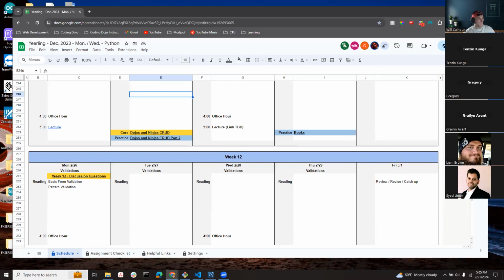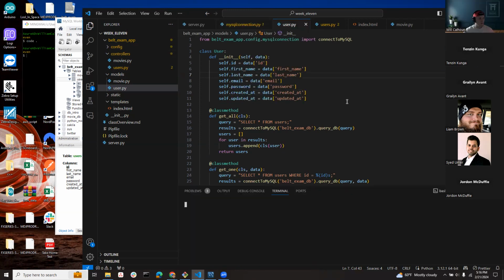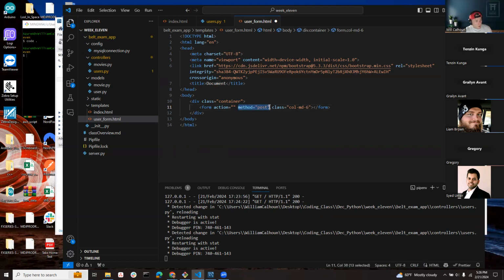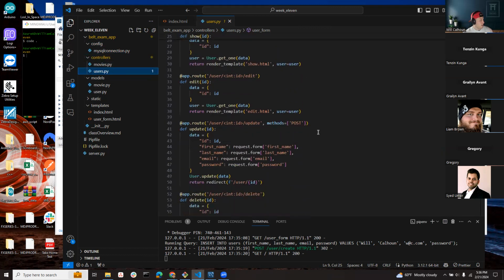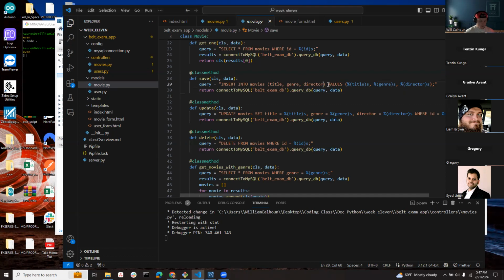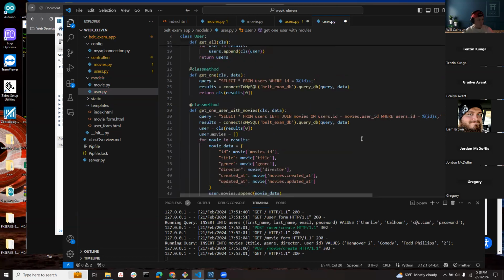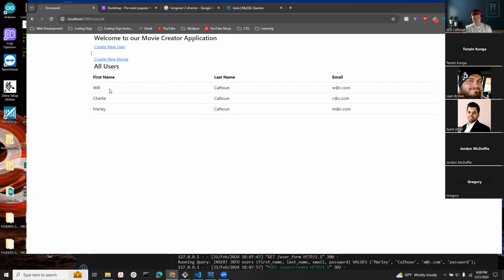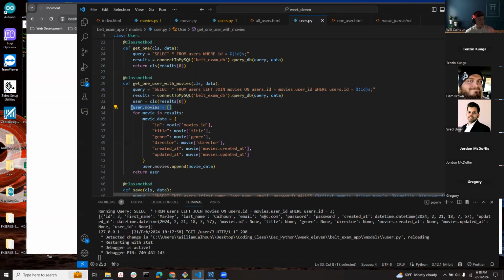Python | Week Eleven Lecture Two